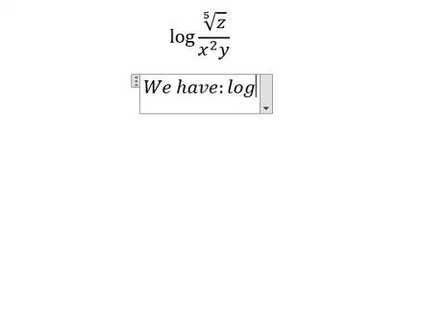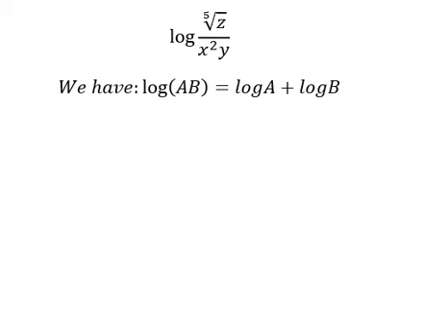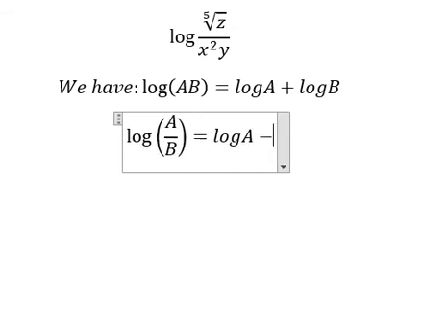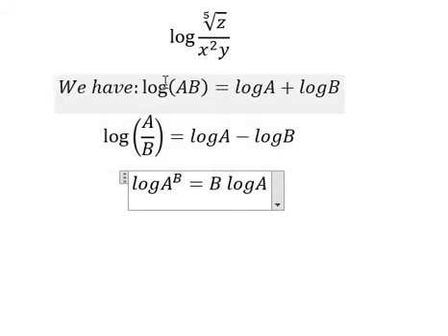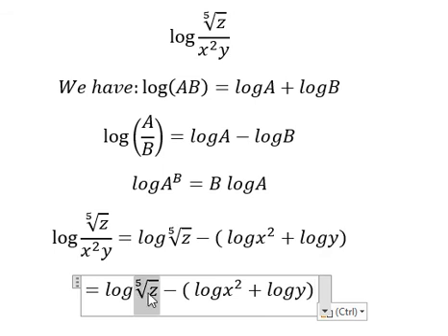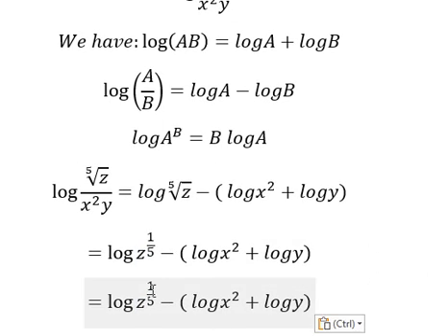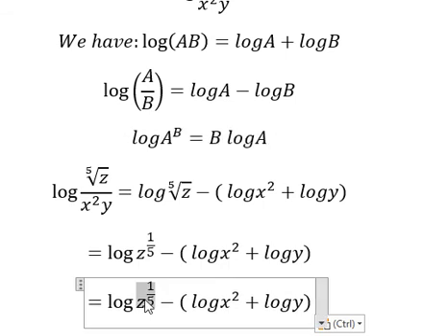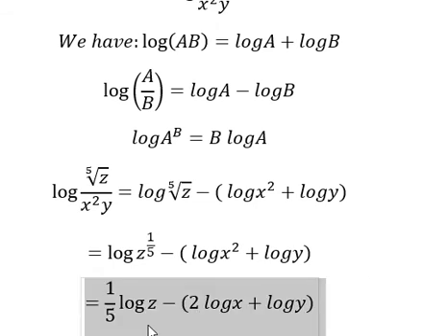Calculus Help: log⁡ √(5 z)/(x^2 y) - Separate and Extraction of logarithmic equation